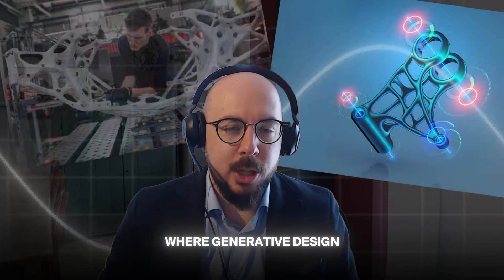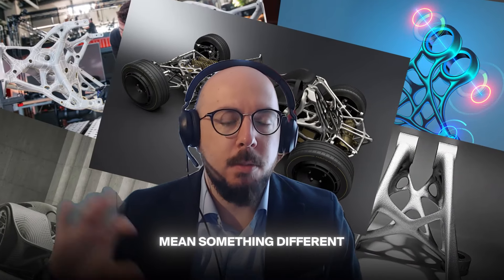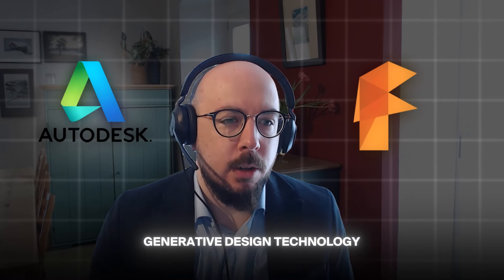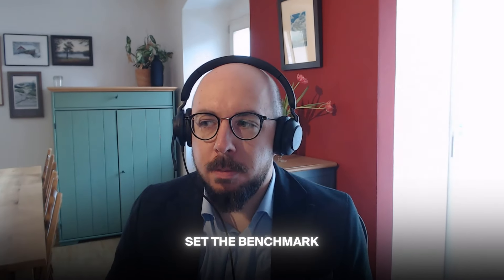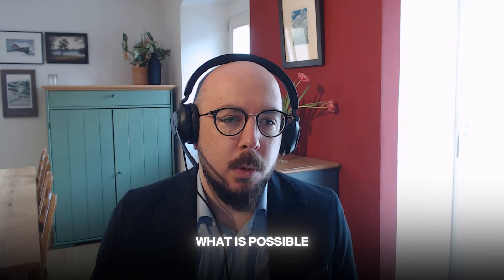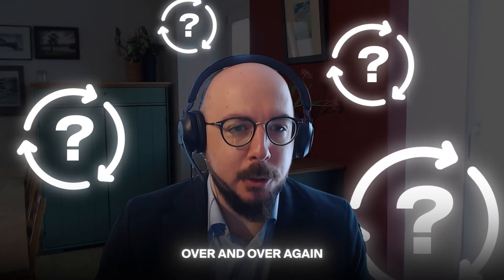What is Generative Design - Andrew Sartorelli & Daniel Löwen | Podcast #129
Generative design is an advanced, algorithm-driven process, sometimes enabled by AI, used to explore various design possibilities that meet predefined criteria set by engineers or designers.

Synera leverages Low-Code to automate engineering processes, fostering agile hardware development while seamlessly connecting CAx tools and centralizing expertise across the organization.